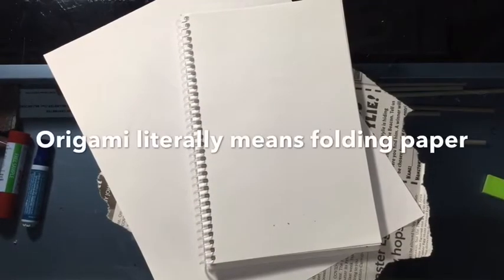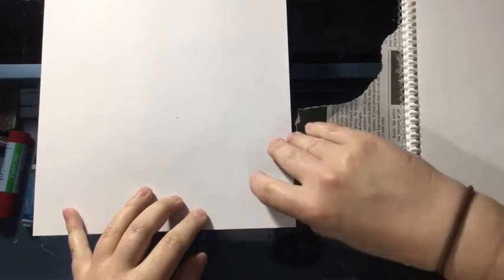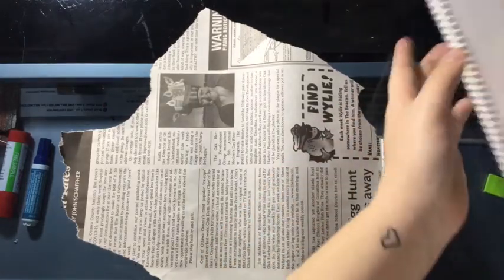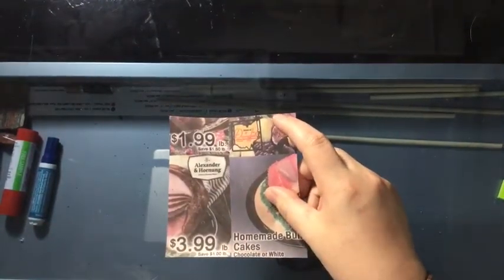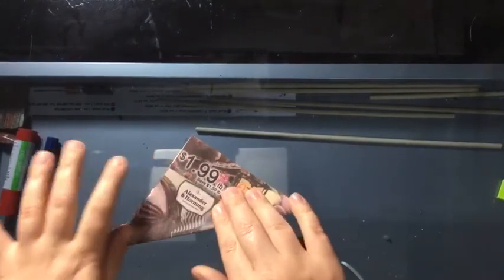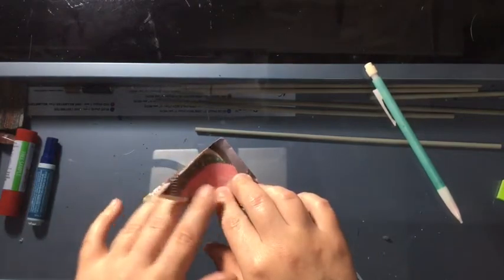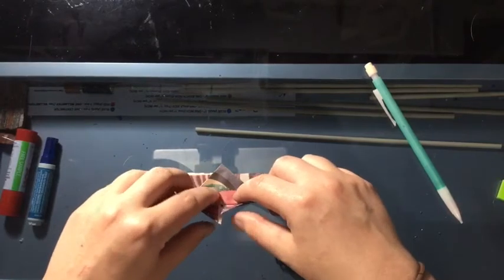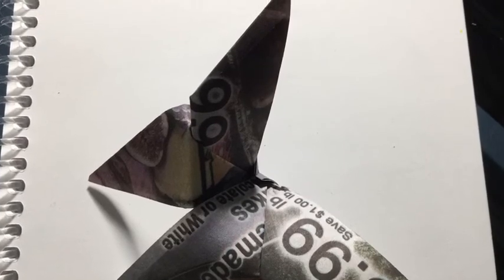Intro to Origami Project